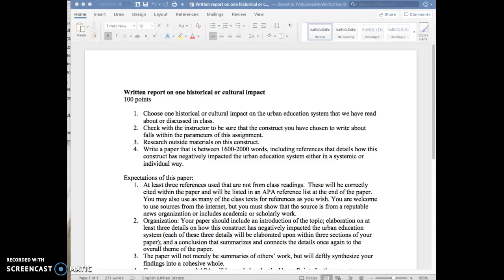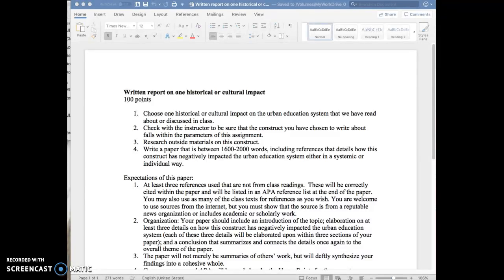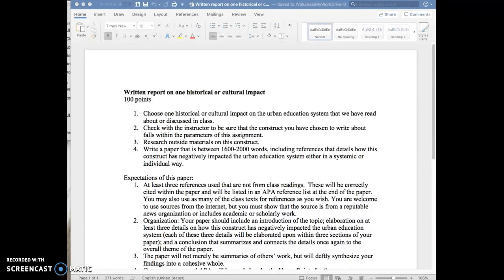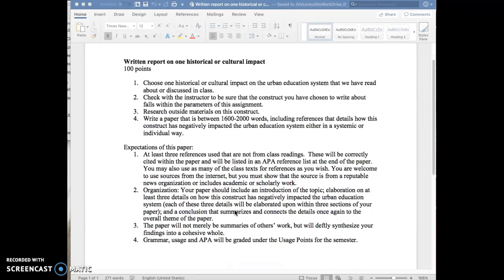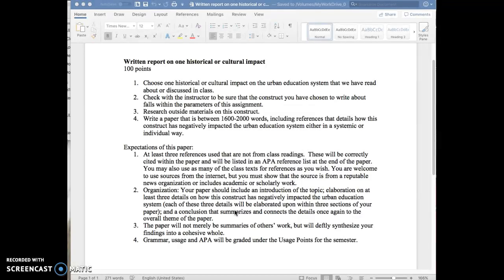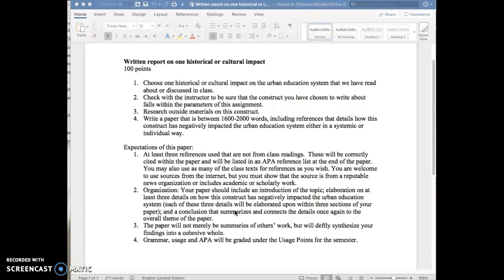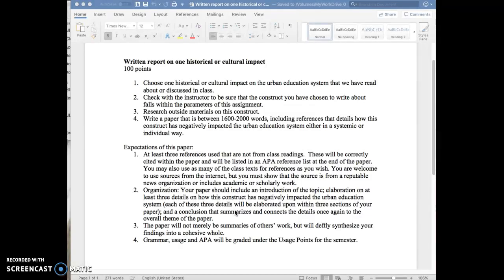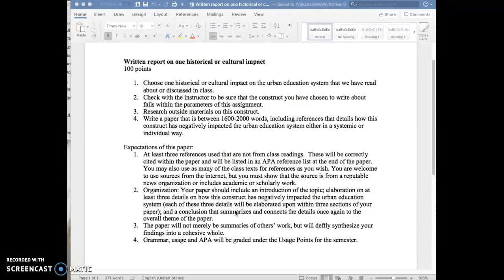Written Report historical impact